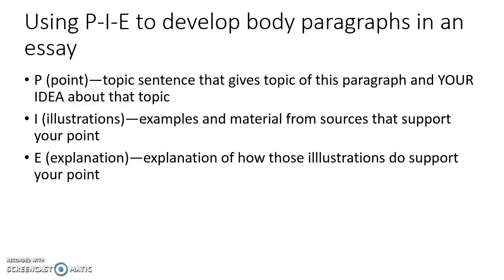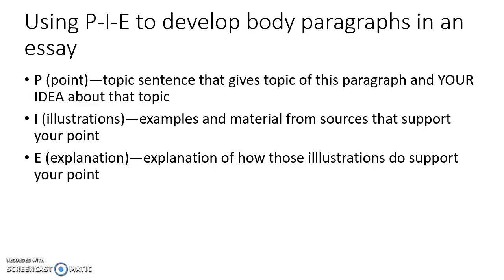Body Paragraphs with Material from Sources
How to develop body paragraphs in essays using material from sources